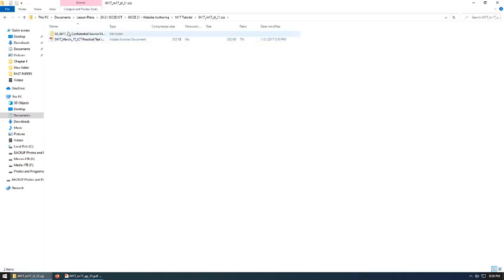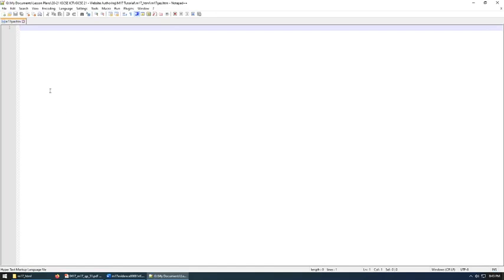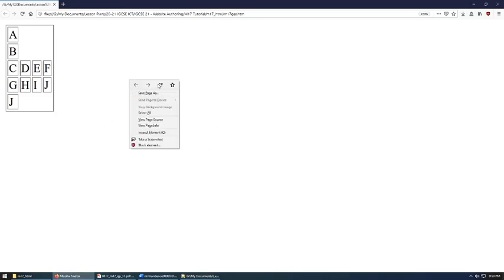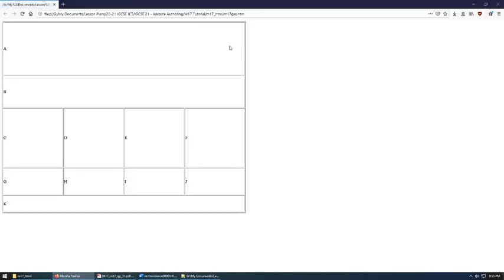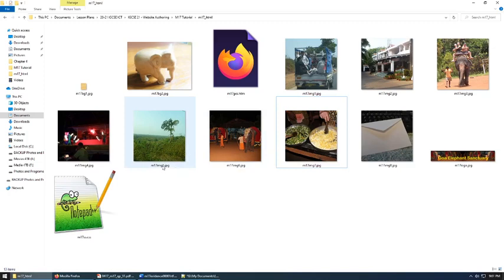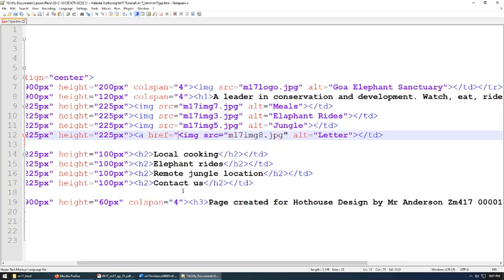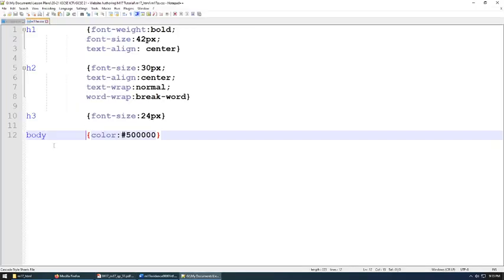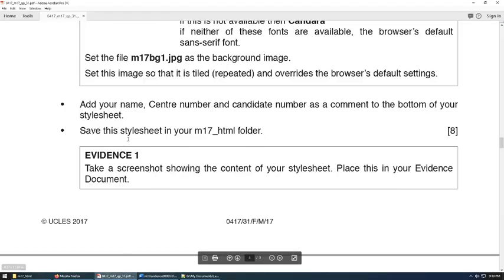Cambridge IGCSE M17_qp_31 Website Authoring using Notepad++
This video covers all of the markup until task 12